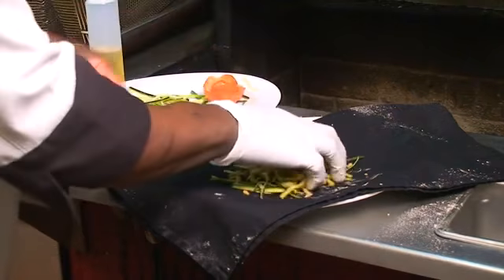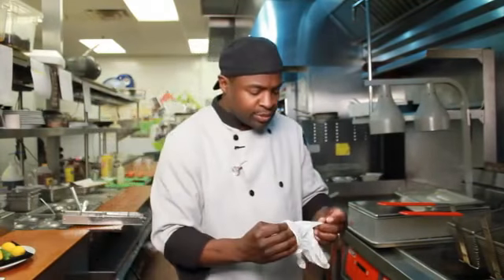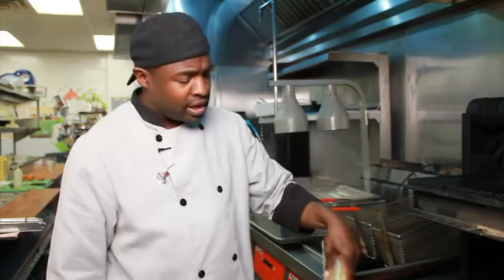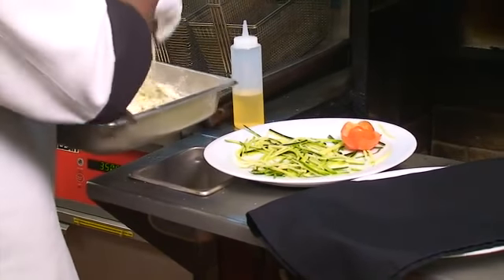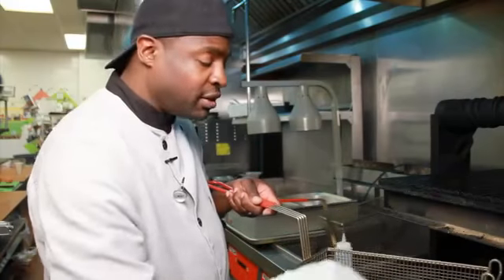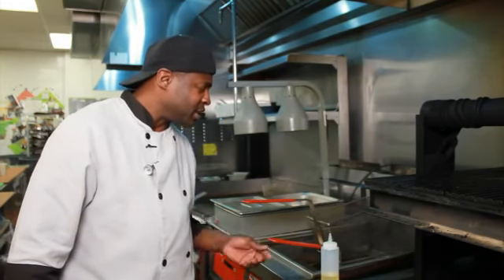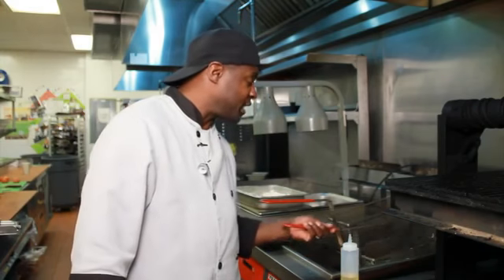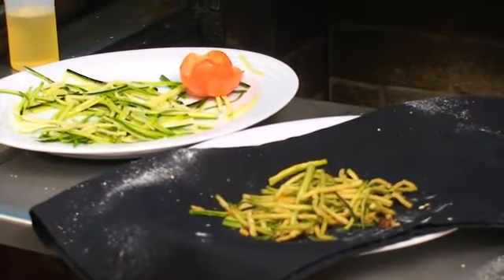How to Fry Zucchini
How to Fry Zucchini. Part of the series: Summer Squash and Zucchini. You can fry zucchini sticks, shreds or slices without even using batter as long as you have a little seasoning and oil. See how it's done in this free video on summer squash and zucchini.